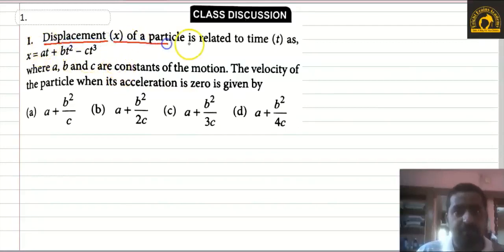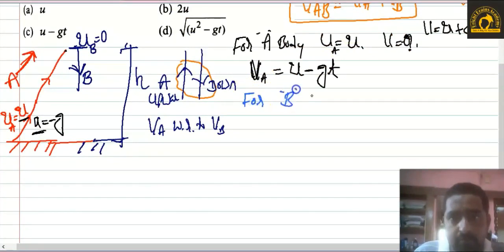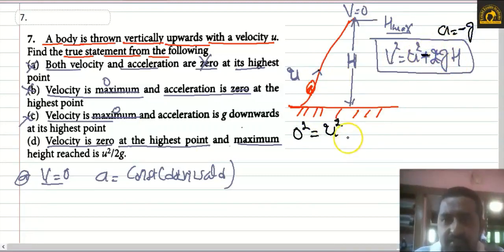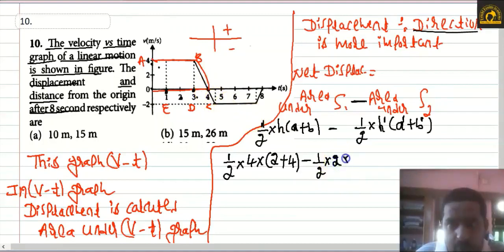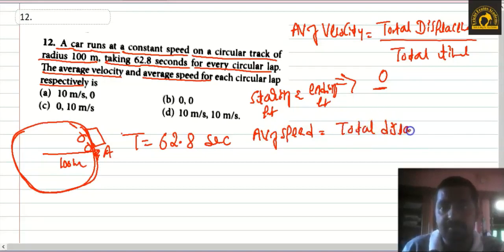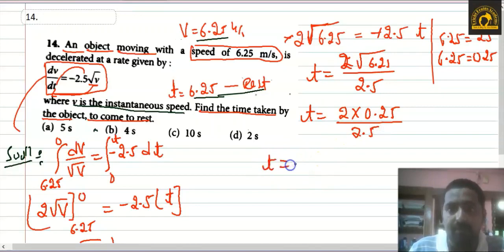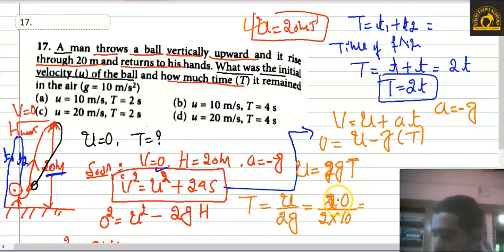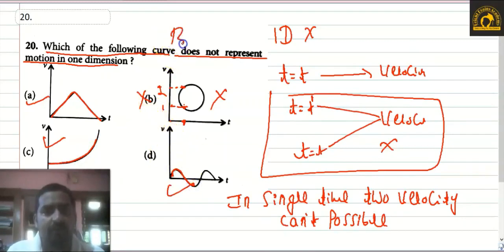02. MOTION IN STRAIGHT IN LINE . TOP MCQs SOLUTIONS